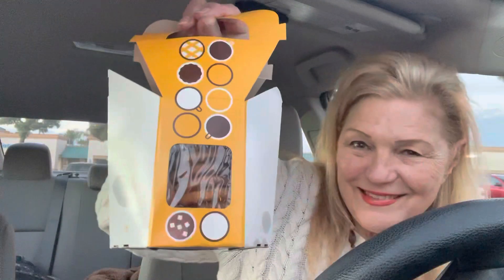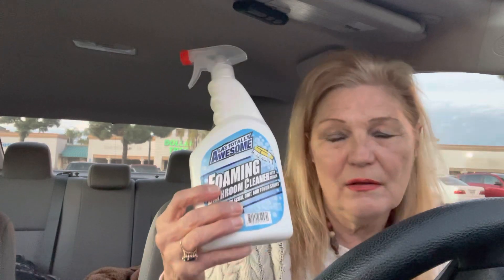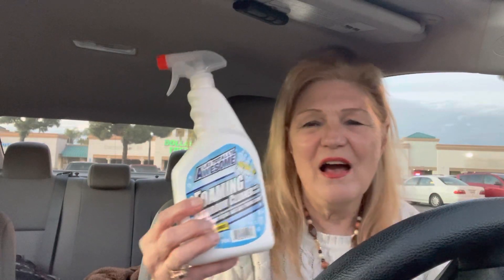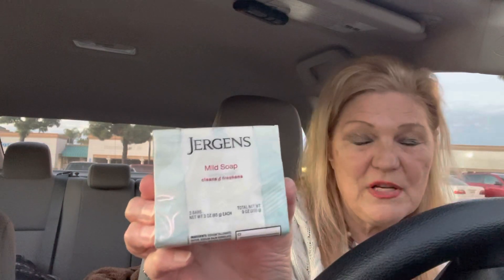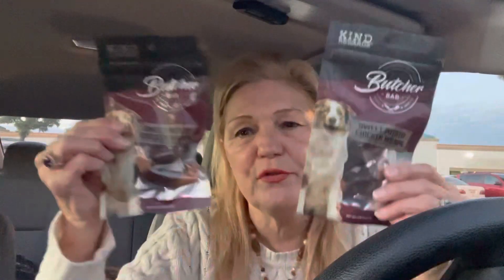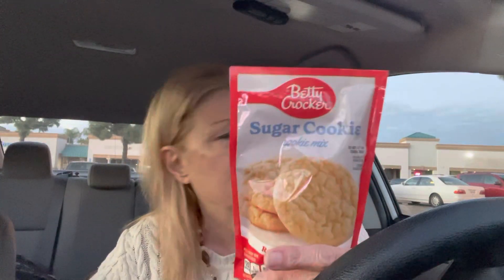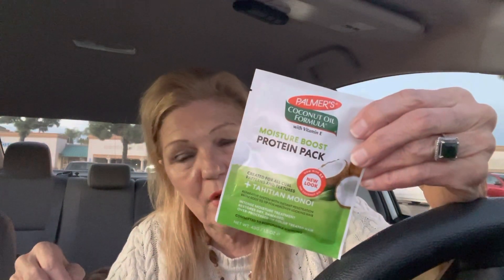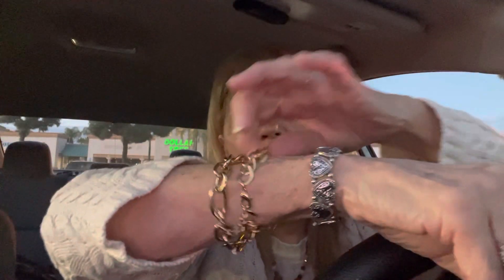Do Everything Little by Little! Stockpile-Christmas-$1.25 Dollar Tree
Do Everything Little by Little-Stockpile-Holidays-$1.25 Dollar Tree